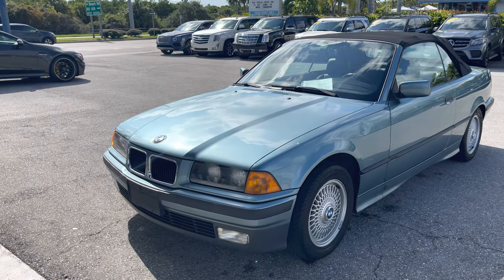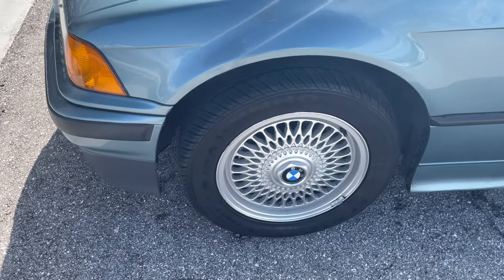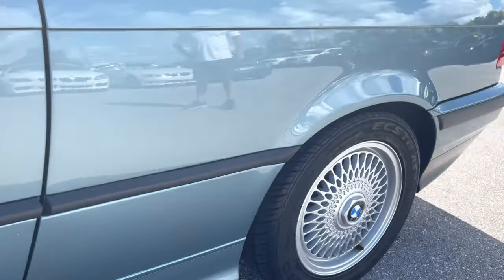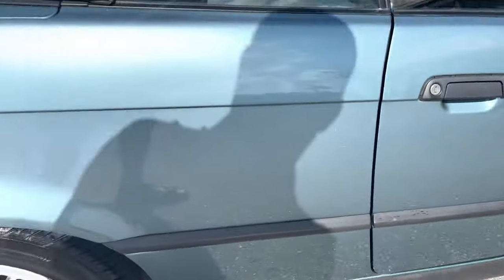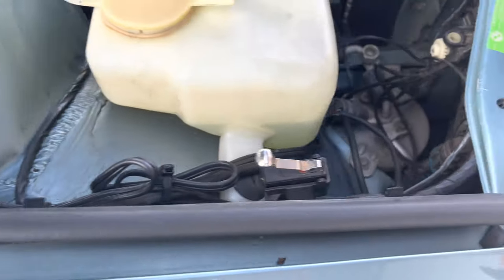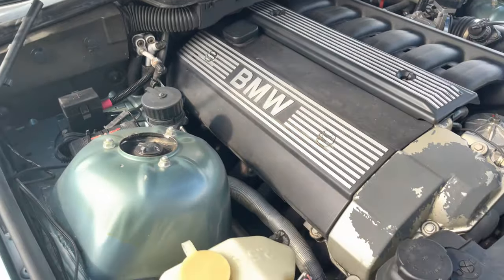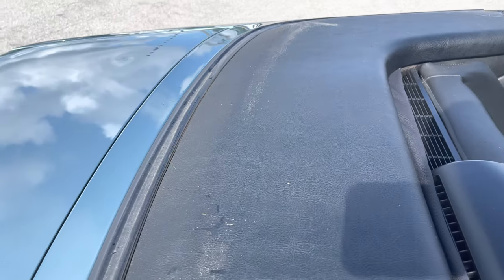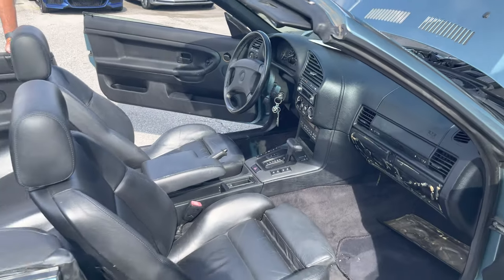1994 BMW 3 series convertible Walkaround Video Classic Cars of Palm Beach